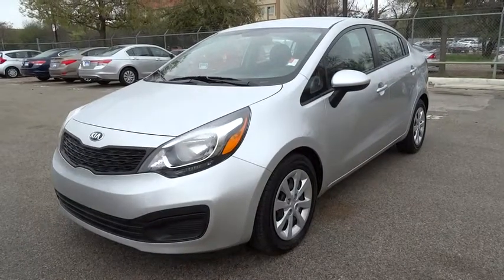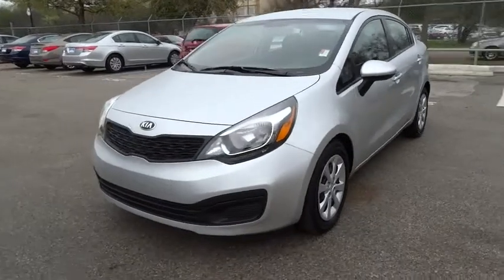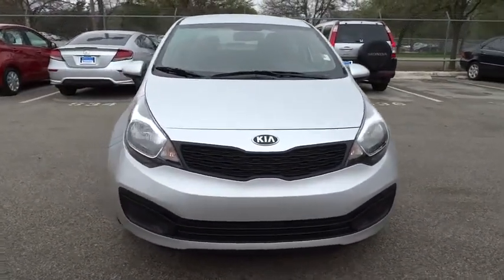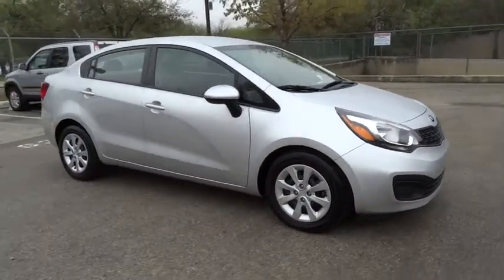2014 Kia Rio San Antonio, Austin, Houston, Boerne, Dallas, TX HA7418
2014 Kia Rio

Gunn Honda
14610 IH-10 W